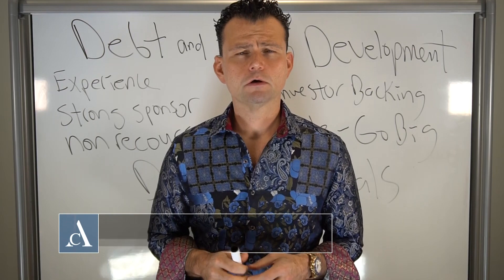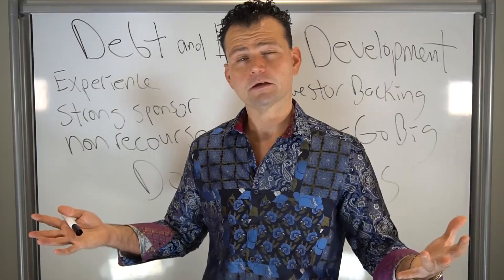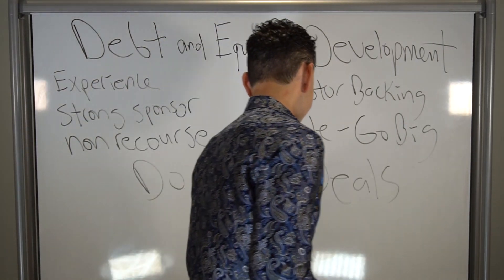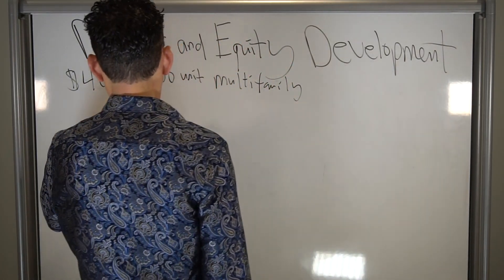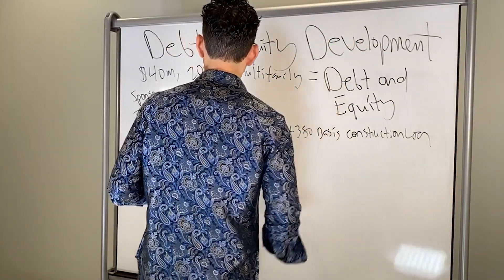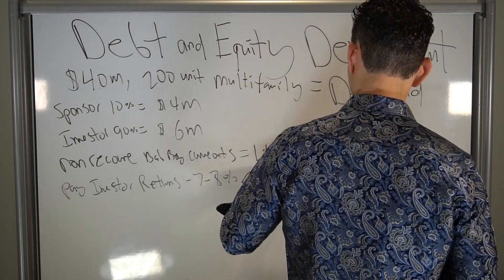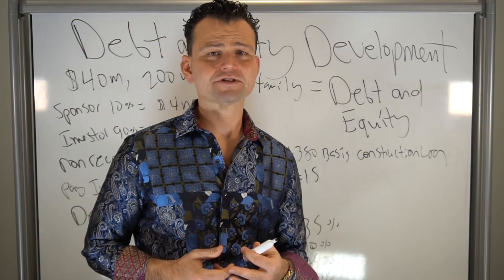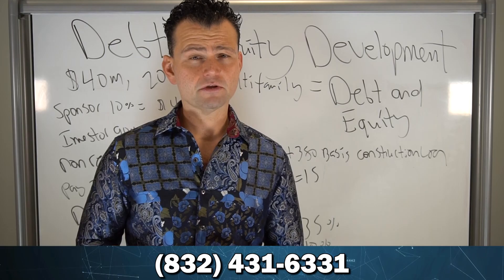INVESTORS! How to Raise Debt and Equity for Your Commercial Development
One of the biggest challenges to Real Estate Developers is access to Capital. We have the Capital & Debt Structure to help Investors scale your deals. In this video Angelo explains exactly how.

Also, Interest Rates are being CUT; now is the time to BUY!

I am constantly posting new content about BUYING REAL ESTATE (home & commercial), SELF GROWTH and MORE!!

If you are in the process of buying your home and you’re not sure how the process is supposed to happen. Angelo Christian is there to help you through the whole process. Get into your new home today with Angelo Christian.

Do you want to get your foot in the door with the mortgage industry? Get started by clicking the link below and start making the change that you want to see.

Follow Angelo Christian on Social Media to get new content daily!!

“CONSUMERS WISHING TO FILE A COMPLAINT AGAINST A MORTGAGE BANKER OR A LICENSED MORTGAGE BANKER RESIDENTIAL MORTGAGE LOAN ORIGINATOR SHOULD COMPLETE AND SEND A COMPLAINT FORM TO THE TEXAS DEPARTMENT OF SAVINGS AND MORTGAGE LENDING, 2601 NORTH LAMAR, SUITE 201, AUSTIN, TEXAS 78705. COMPLAINT FORMS AND INSTRUCTIONS MAY BE OBTAINED FROM THE DEPARTMENT’S A TOLL-FREE CONSUMER HOTLINE IS AVAILABLE AT 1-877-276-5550. THE DEPARTMENT MAINTAINS A RECOVERY FUND TO MAKE PAYMENTS OF CERTAIN ACTUAL OUT OF POCKET DAMAGES SUSTAINED BY BORROWERS CAUSED BY ACTS OF LICENSED MORTGAGE BANKER RESIDENTIAL MORTGAGE LOAN ORIGINATORS. A WRITTEN APPLICATION FOR REIMBURSEMENT FROM THE RECOVERY FUND MUST BE FILED WITH AND INVESTIGATED BY THE DEPARTMENT PRIOR TO THE PAYMENT OF A CLAIM. FOR MORE INFORMATION ABOUT THE RECOVERY FUND, PLEASE CONSULT THE DEPARTMENT’S